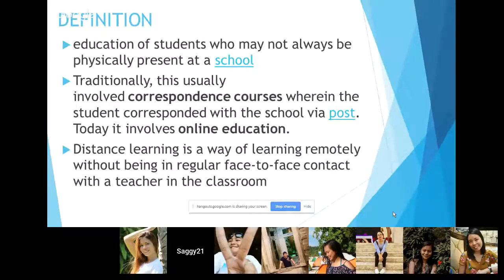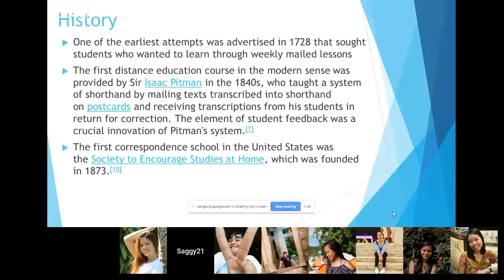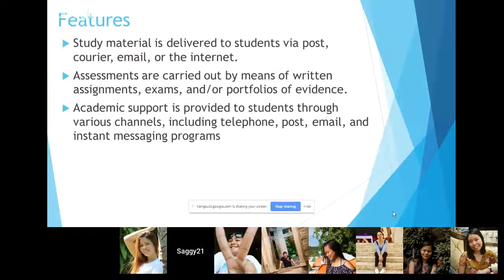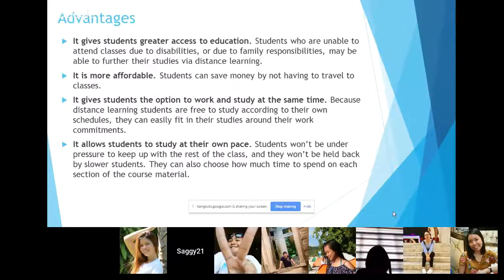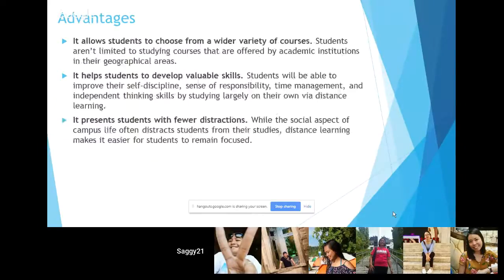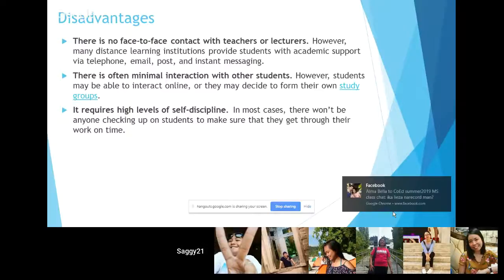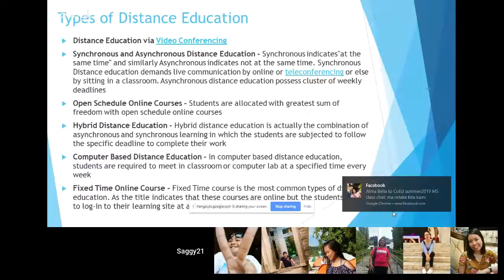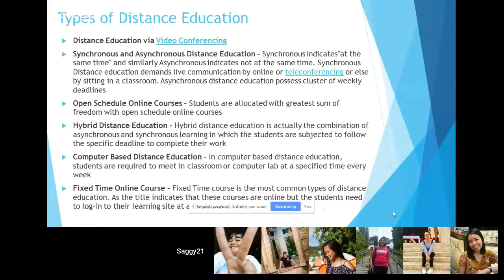Distance Teaching & Learning